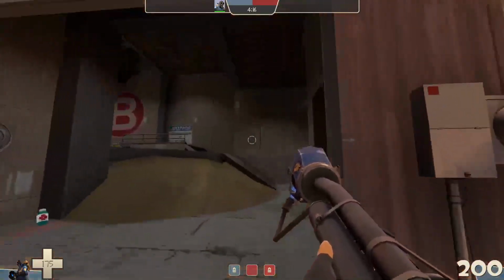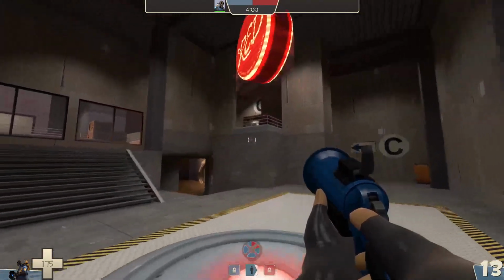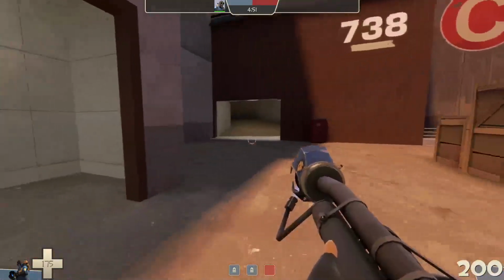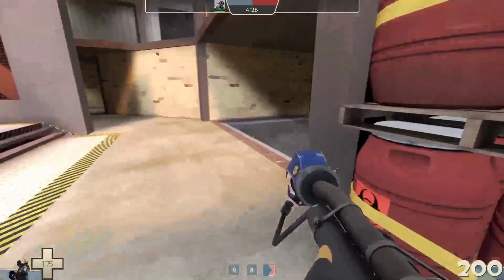New Team Fortress 2 Map for Summer 2024 Submission! 3 Point A/D Custom Map by Hey You - cp_sandswept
New Hey You map cp_sandswept. Going on the TF2 workshop by May 1st 2024. Be sure to check out Hey You's other maps pl_extinction, cp_spookeyridge, koth_moonshine_event, pl_dbheights, and many more. Thanks. If you are a fan of these maps give them a thumbs up on the workshop.

Hey You's maps he has worked on in the TF2 workshop